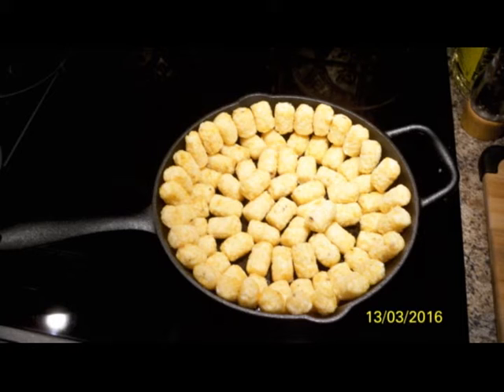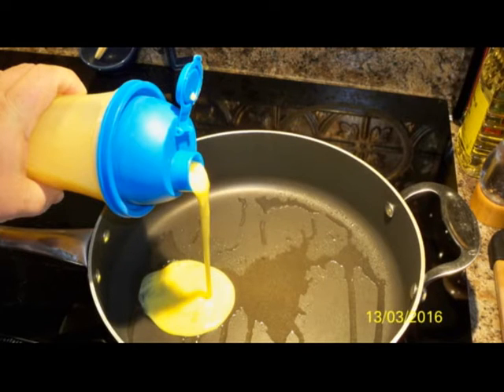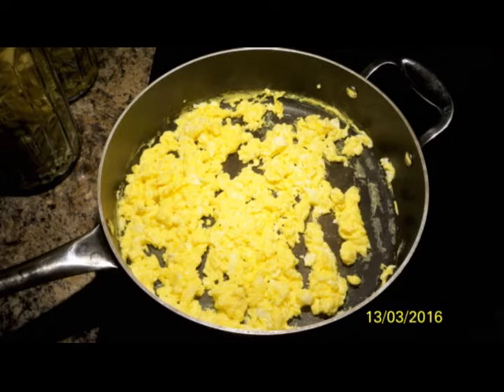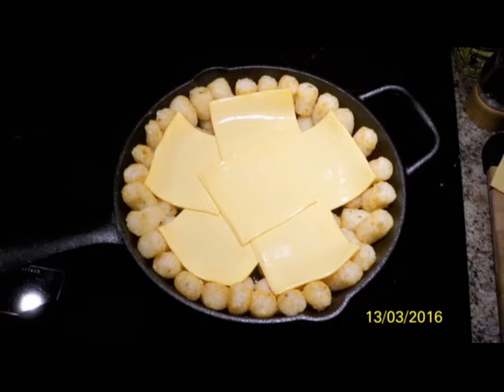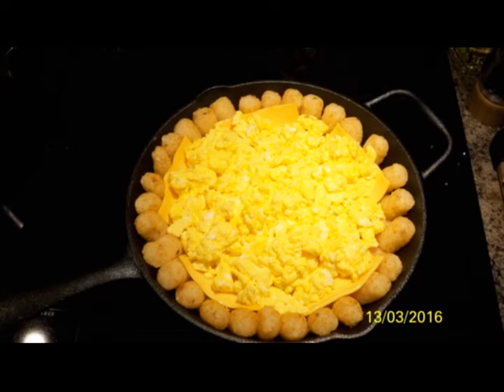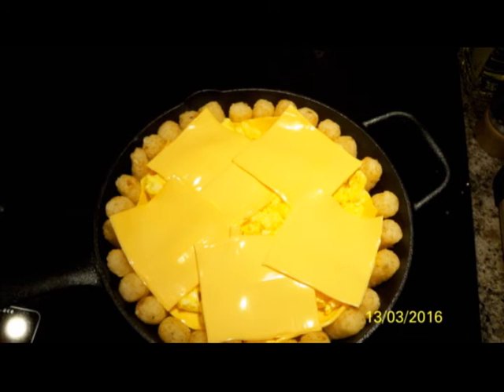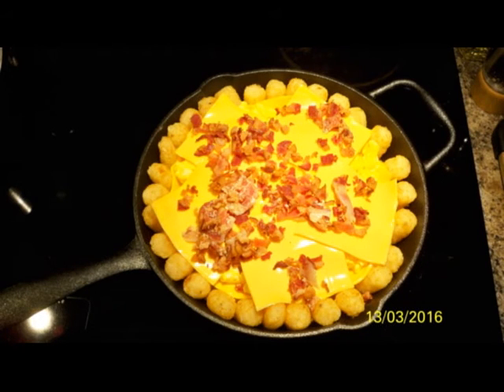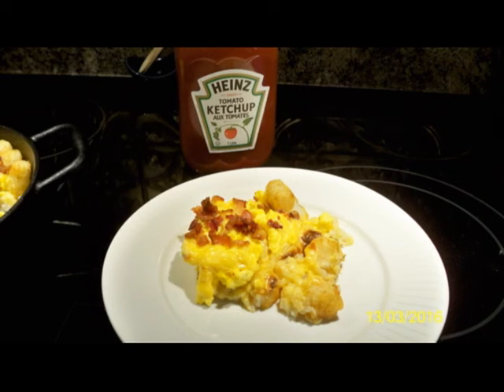Tasty Tater Tots Breakfast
I had saved the bacon bits from yesterday's Short Braised Beef Ribs.  Although the original recipe called for shredded cheese, I took liberties and used sliced Velveeta cheese.  You could just use regular sliced cheese and I am sure it will have the same effect.